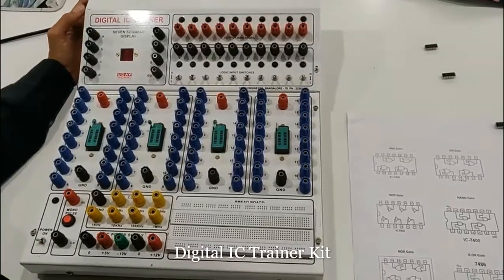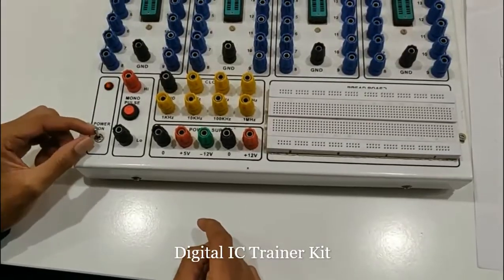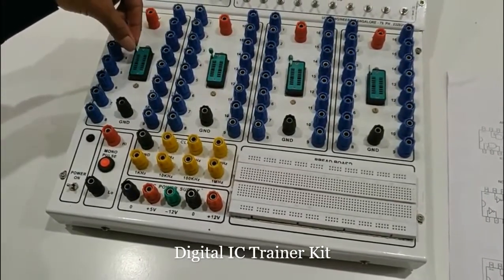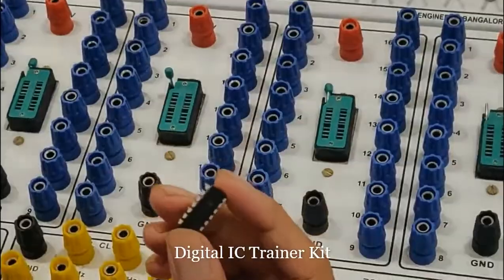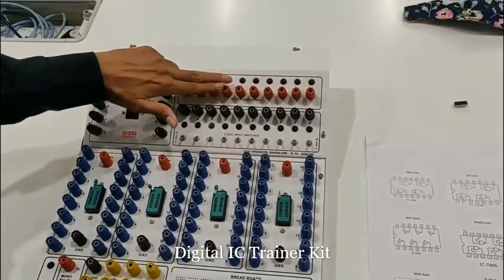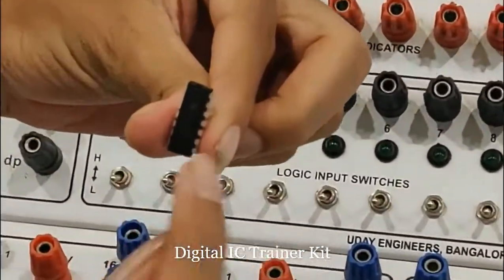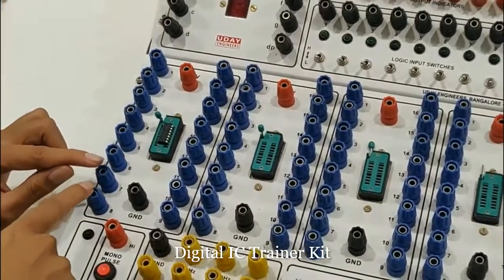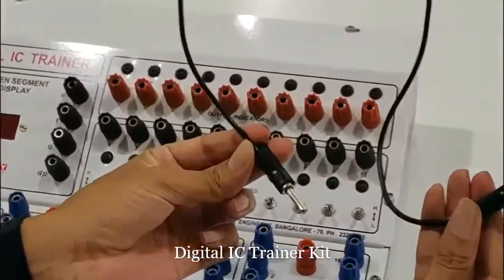Digital Trainer Kit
In this video we introduce and explain the Digital Trainer Kit and Integrated Circuit(IC) required for conducting the Digital Design experiments.